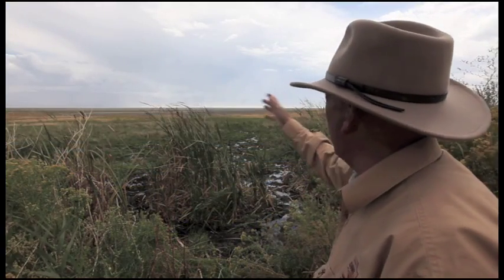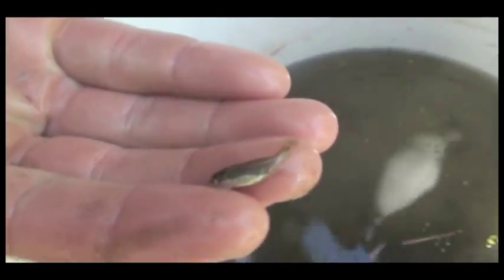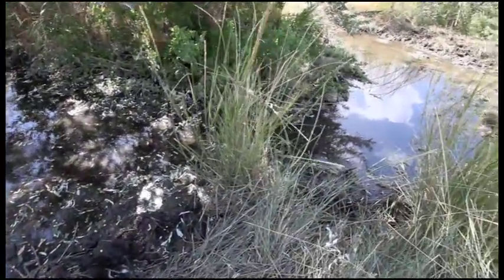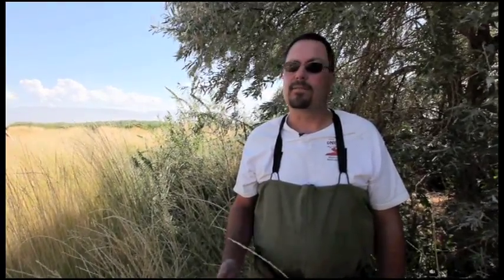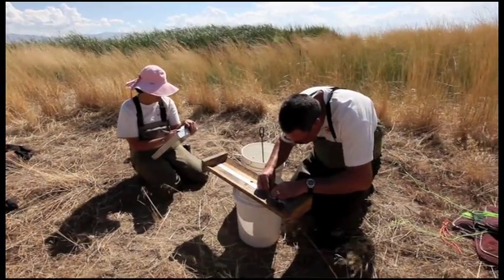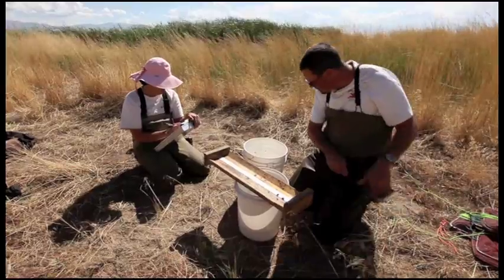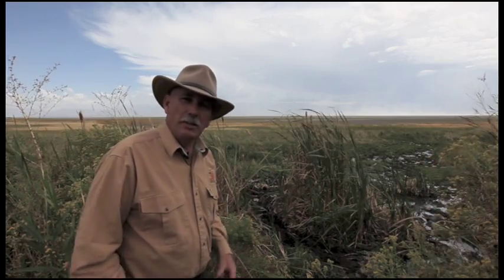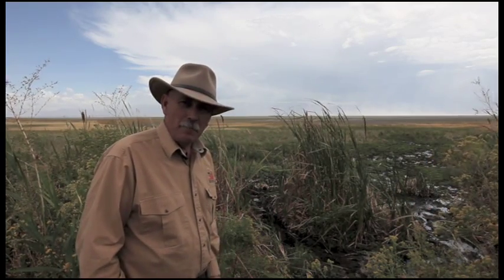Ancient Fish of Lake Bonneville: the Least Chub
Least chub are native to Utah's Bonneville Basin, where they were once widespread in rivers, streams, creeks, springs, ponds, marshes and swamps. Least chub are considered to be at risk of becoming extinct, and are currently classified as a 'sensitive species'. One of the principal threats to their continued existence is the competition with non-native fish, especially the mosquitofish. Populations of the least chub are now mostly confined to isolated bodies of water in the Bonneville Basin.